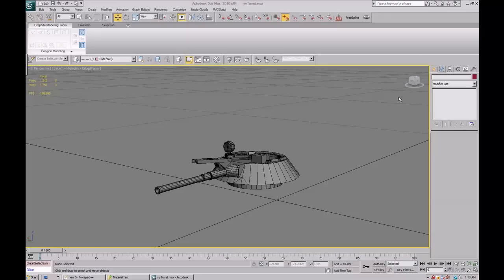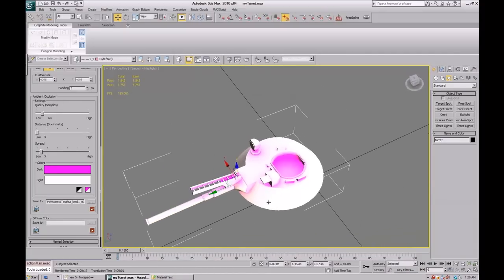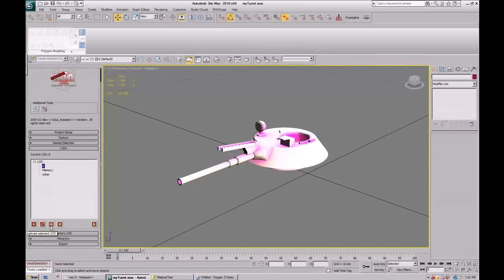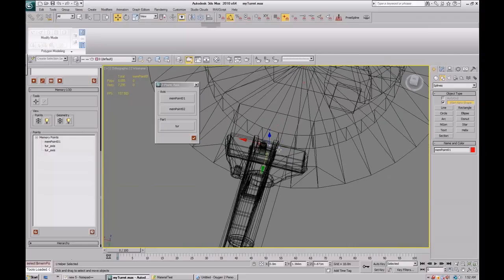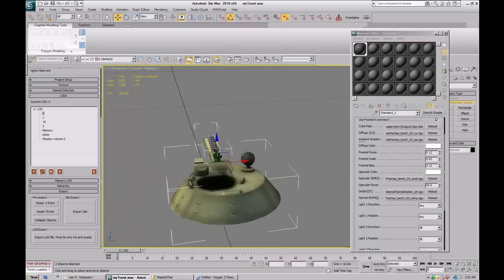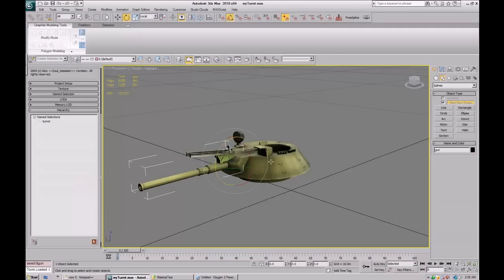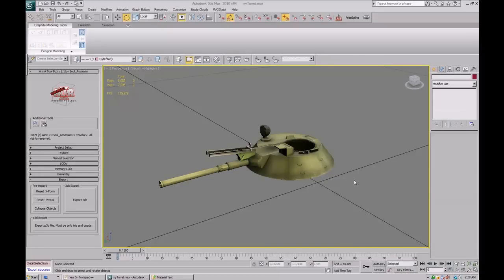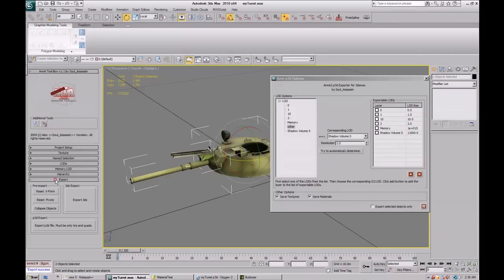Arma ToolBox for 3dsMAX Compilation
This Is Soul_Assasians 8 part video series on his spectacular 3dsMax Plugin for Arma2 and conversion to BIS oxygen 2 arma format.